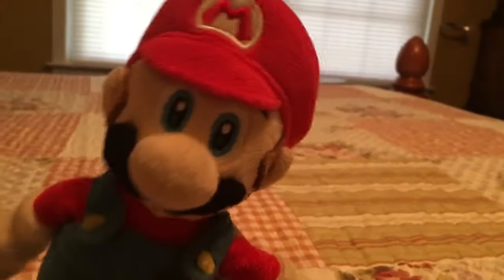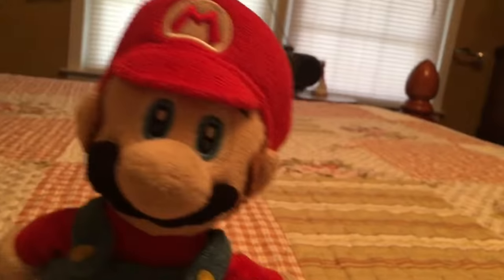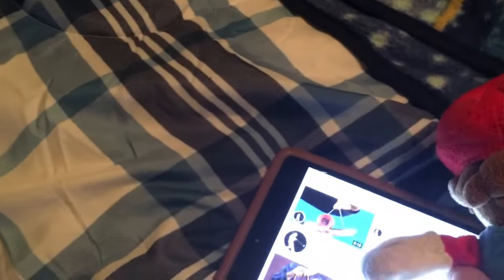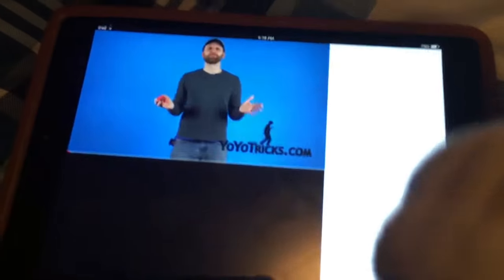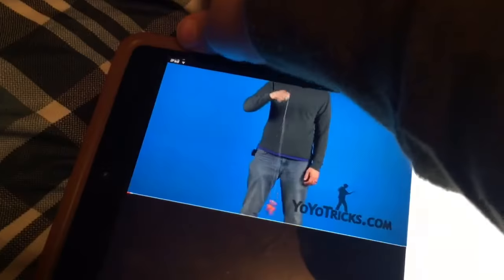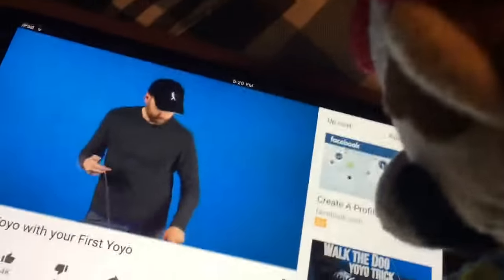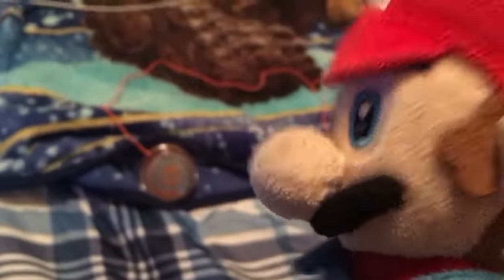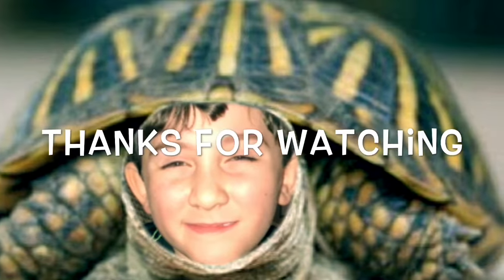Mario Tries To Yo-Yo 🥉🥈🥇